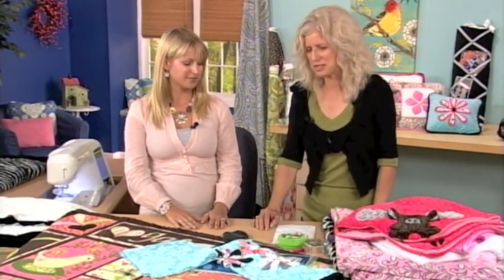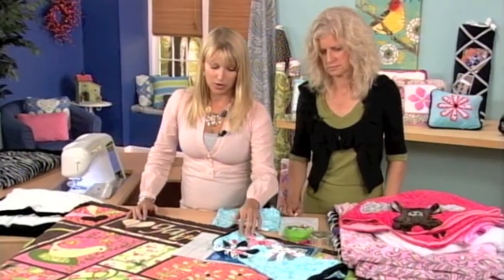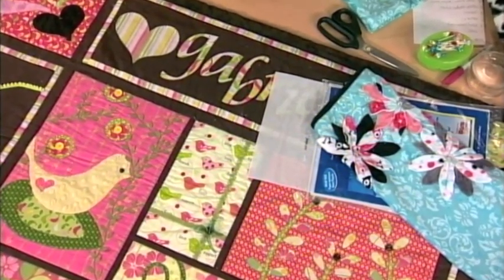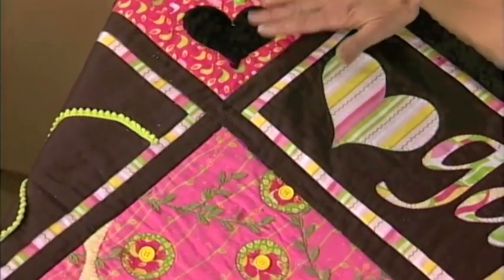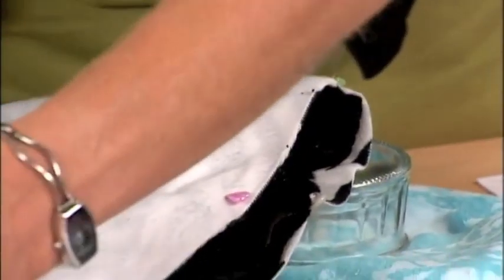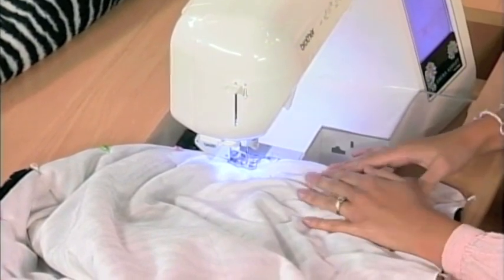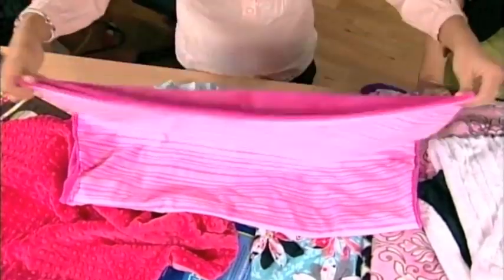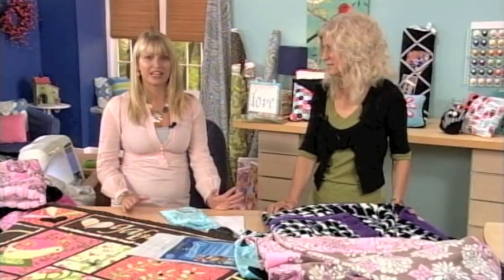It's Sew Easy TV Show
See how easy it is to sew with super soft Shannon Cuddle Fabrics - Lots of different sewing tips and project ideas.